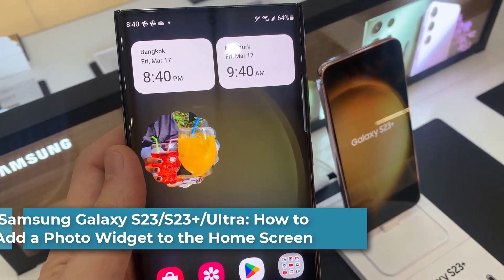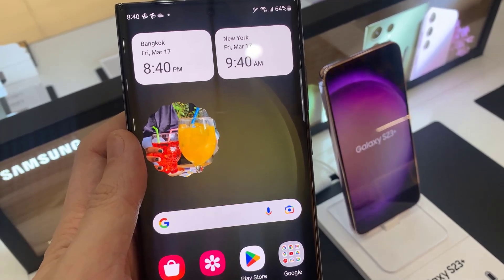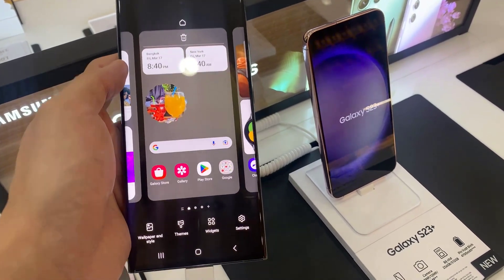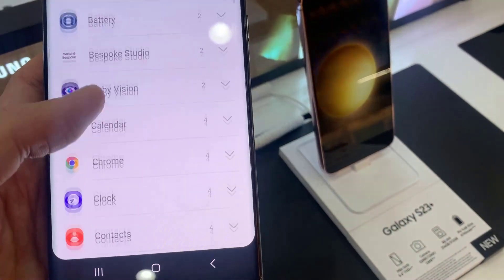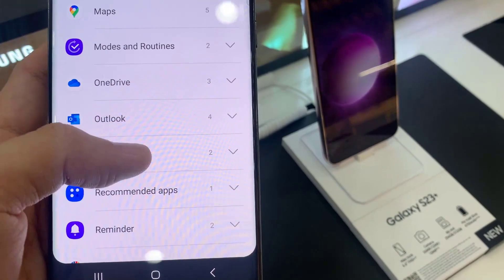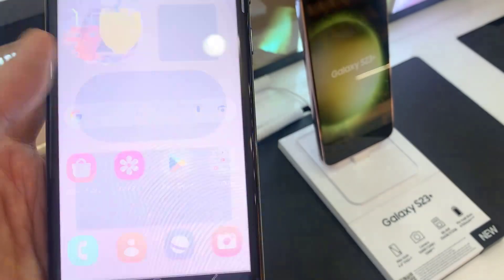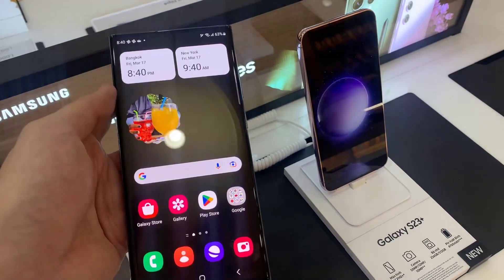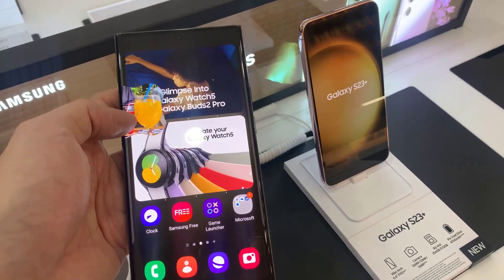Samsung Galaxy S23/S23+/Ultra: How to Add a Photo Widget to the Home Screen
Learn how you can add a Photos widget to the Home Screen on the Samsung Galaxy S23/S23+/Ultra.